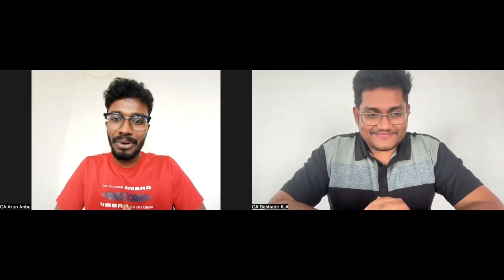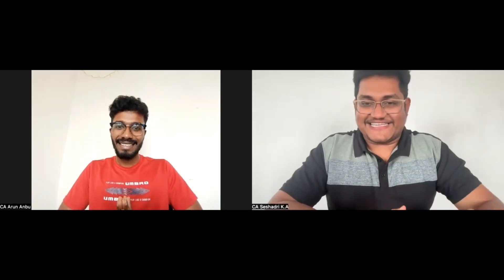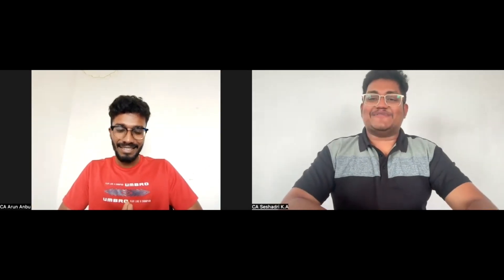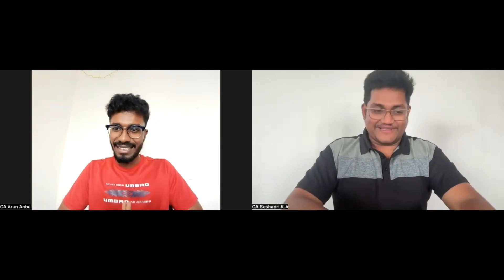Maths Plan for May 25 exam | CA Foundation | Tamil